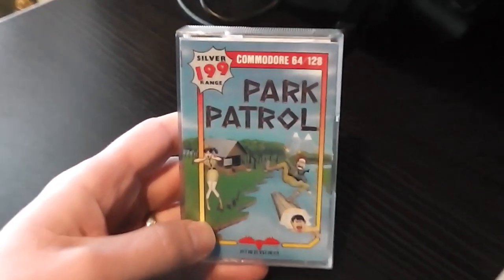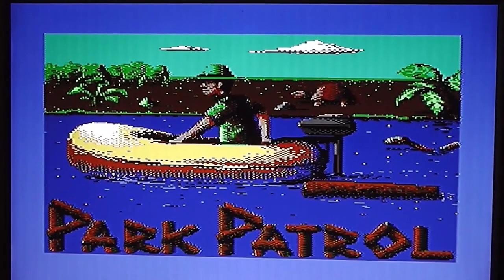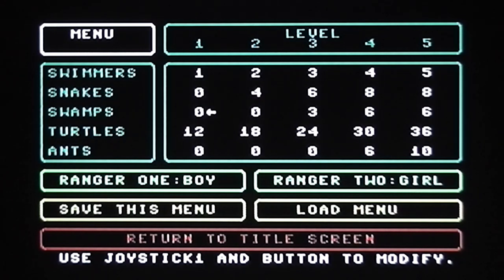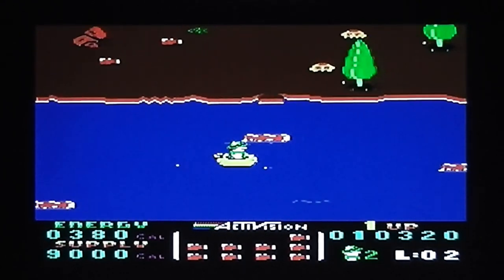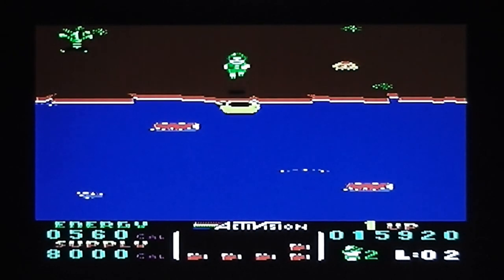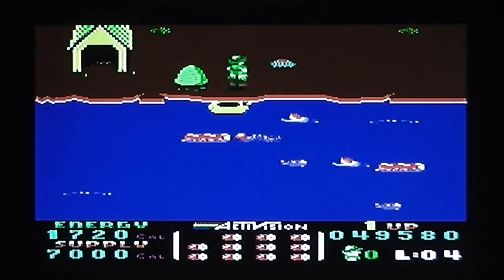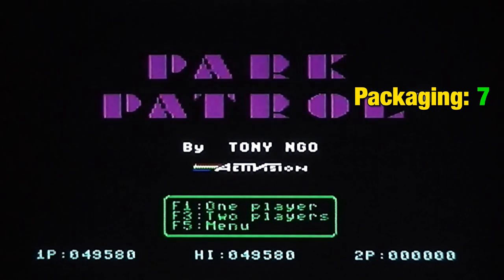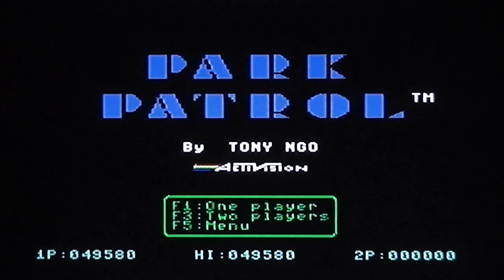The Silverbird Selection Game Review - Park Patrol (Commodore 64)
This video features a review of Park Patrol, originally released by Activision in 1984 before later being re-released by Firebird in the Silver Range packaging. Also featured in this video is a comparison with the Amstrad CPC version of the game.